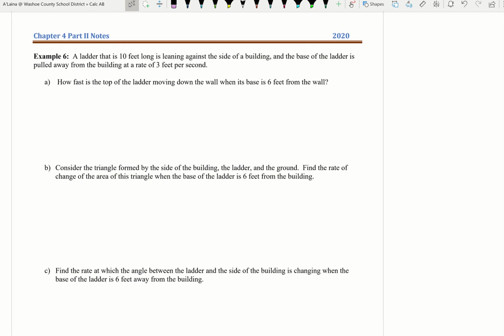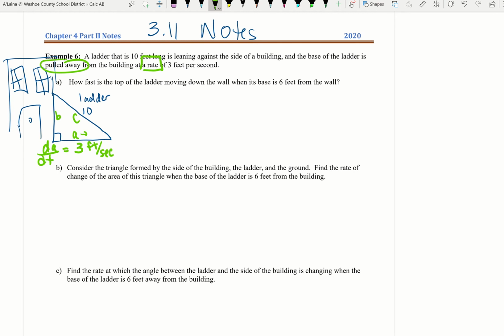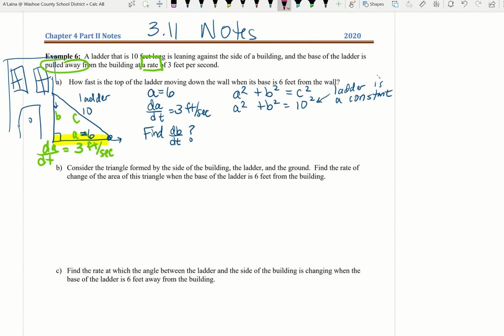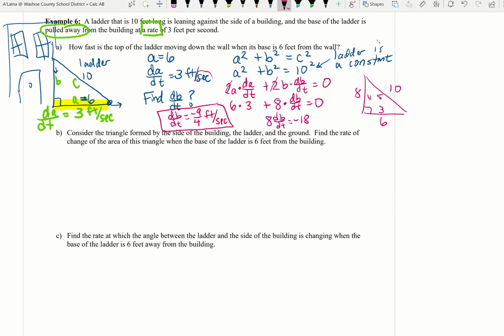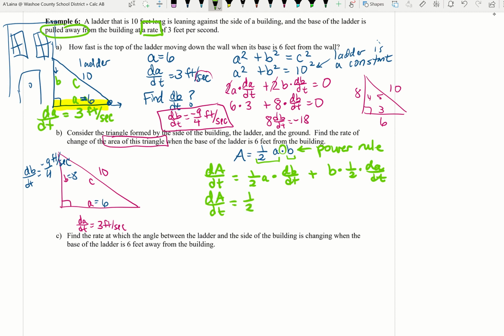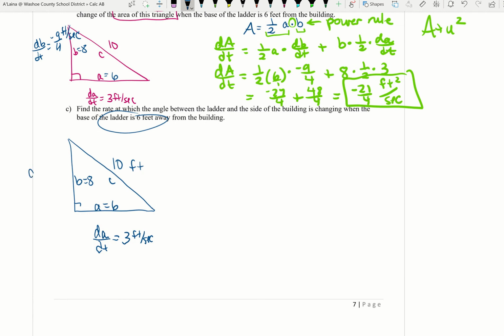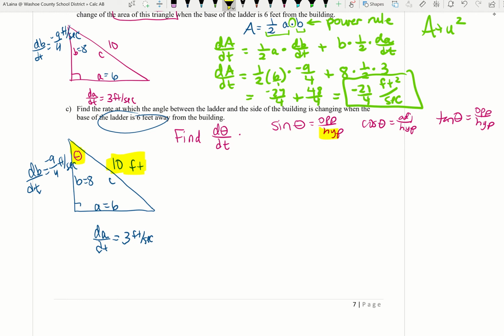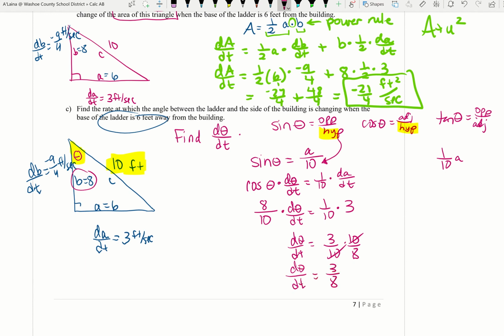Calc 3 11 video part 4